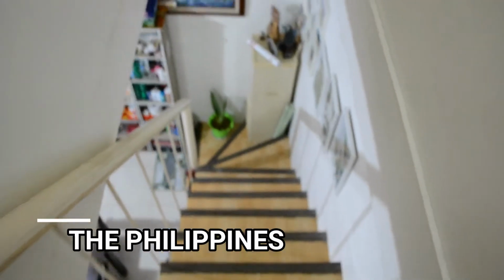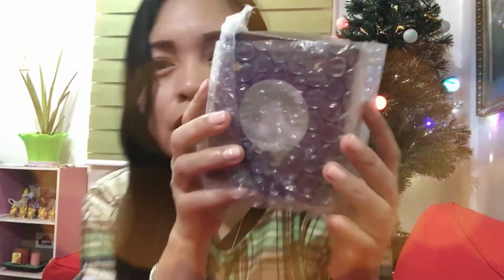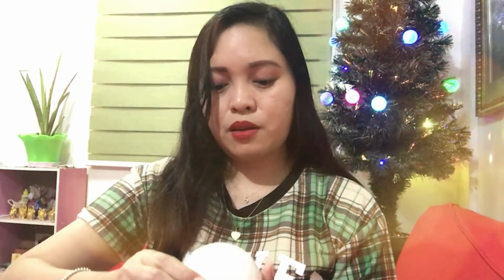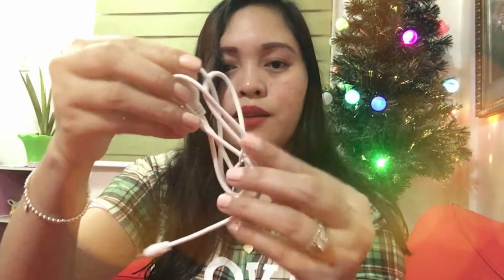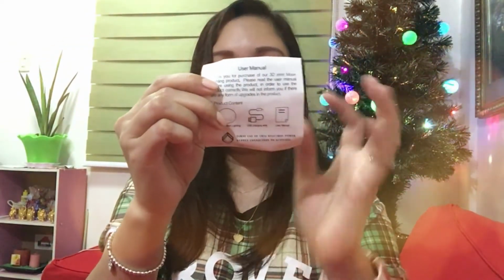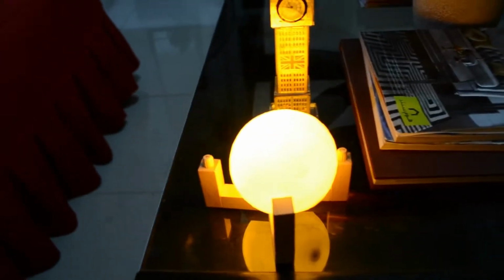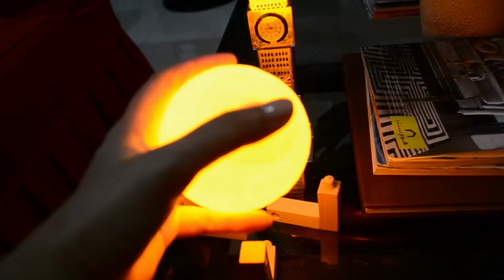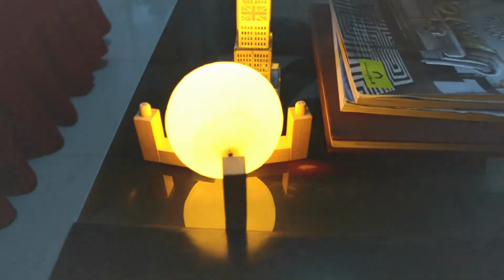3D MOONLIGHT UNBOXING II LAZADA HAUL ONLINE SHOPPING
Thank you everyone for watching our today's vlog. Happy New Year to all.